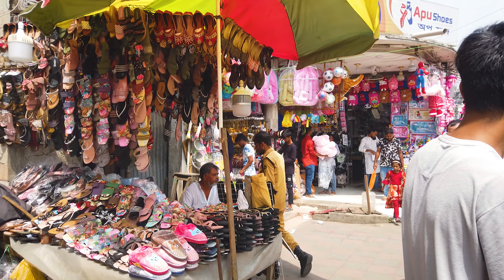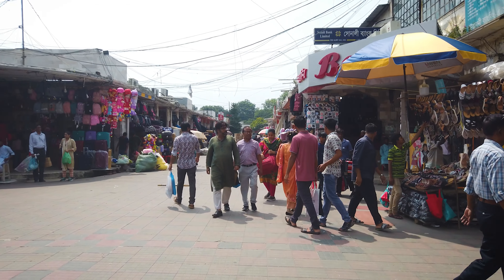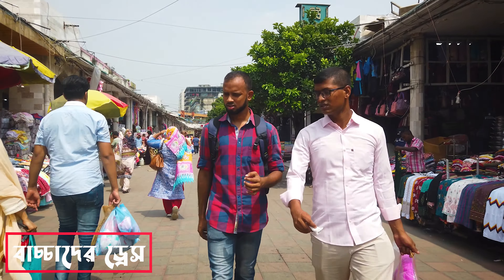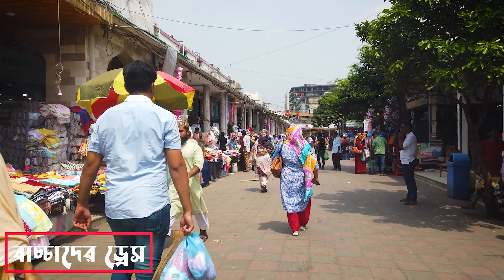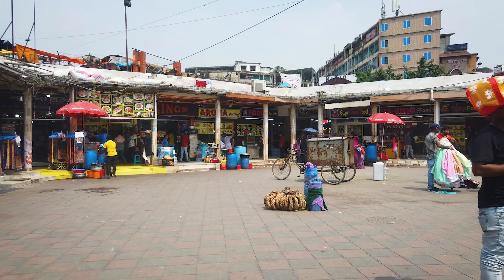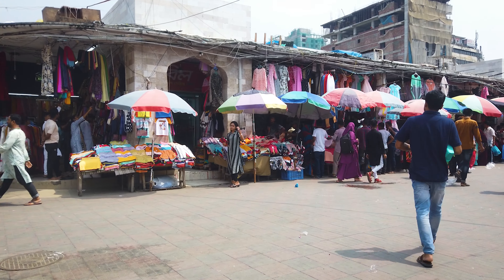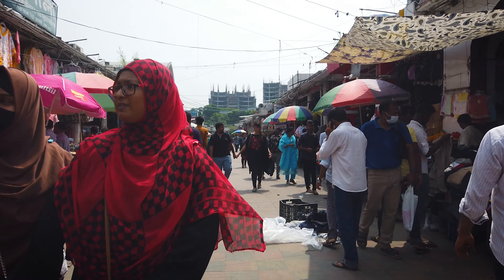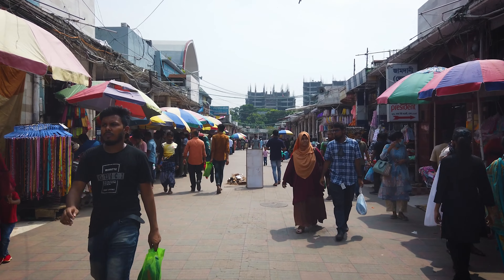🛍️✨ Discover Dhaka's Shopping Gem: Unveiling the Charms of Dhaka New Market! 🇧🇩👗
Join us on a delightful shopping spree as we explore the bustling lanes and vibrant stalls of Dhaka New Market. In this video, we'll guide you through the heart of the city's commercial hub, where tradition meets modern trends, offering a shopping experience like no other!

🌈 Colorful Bazaars: Navigating the Hues of Dhaka New Market
Embark on a visual feast as we wander through the lively bazaars of Dhaka New Market. From clothing and accessories to traditional crafts, witness the kaleidoscope of colors that make this market a shopper's paradise.

🛒 Fashion Galore: Trendy Finds and Traditional Treasures
Indulge your fashion senses as we explore the latest trends and timeless classics within Dhaka New Market. Uncover hidden gems in clothing boutiques, accessory stalls, and traditional craft shops, blending modern fashion with cultural flair.

🍜 Street Eats and Treats: Culinary Delights in the Midst of Shopping
Take a break from shopping to savor the flavors of Dhaka's street food. From savory snacks to sweet delights, join us as we explore the delectable treats that add a culinary touch to your shopping adventure.

🏰 Historical Charm: The Legacy of Dhaka New Market
Learn about the rich history of Dhaka New Market, a place that has witnessed the evolution of the city. Discover the architectural charm and cultural significance that adds depth to the vibrant shopping experience.

👩‍👧‍👦 Shopping with Locals: Meeting the Heart of Dhaka
Connect with the friendly locals who make Dhaka New Market come alive. Hear their stories, bargaining tips, and experience the warmth and hospitality that define the heart of this bustling marketplace.

If you're a shopping enthusiast, a fashion lover, or just curious about the unique charm of Dhaka New Market, this video is a must-watch! Have you explored Dhaka New Market? Share your favorite finds with us!

🗺️ Timestamps:
0:00 - Introduction
1:30 - Colorful Bazaars
4:00 - Fashion Galore
6:15 - Street Eats and Treats
8:30 - Historical Charm
10:45 - Shopping with Locals
13:00 - Conclusion